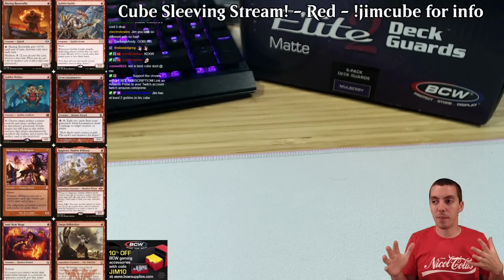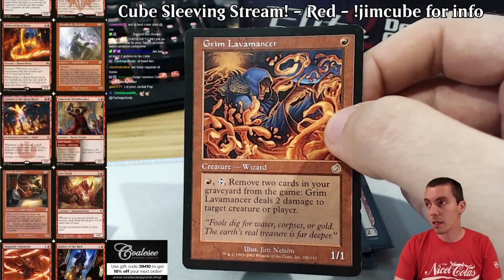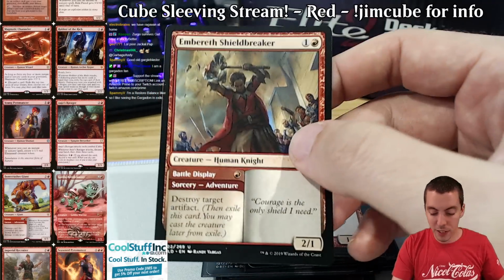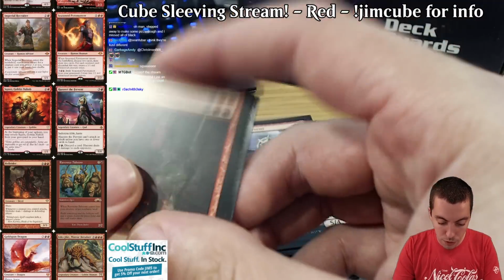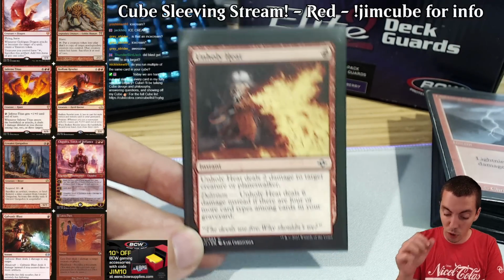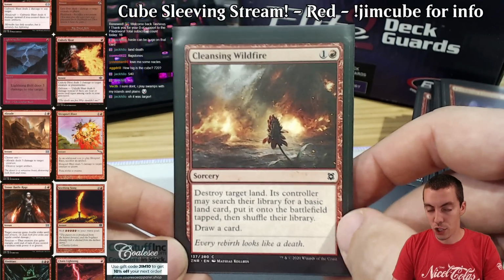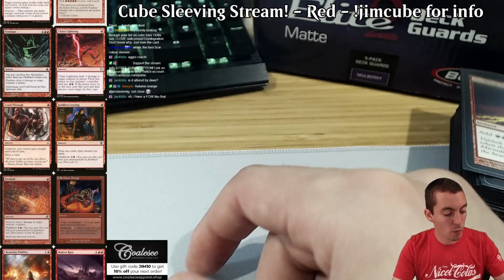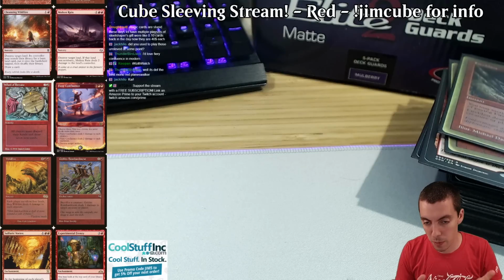🔴 Cube Sleeve And Chill - Red - Sleeving And Discussing My Cube!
Join me as I sleeve go through every card in my Legacy+ Cube that has been in development for almost 15 years! A fun, chill, relaxed look at Cube design in general as well as my Cube in particular.